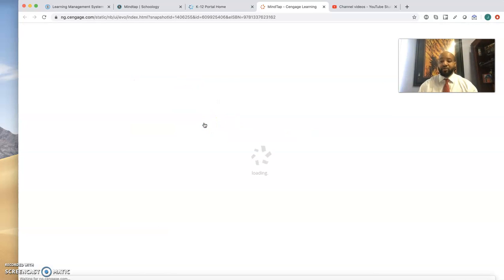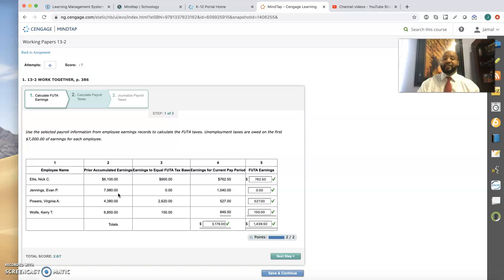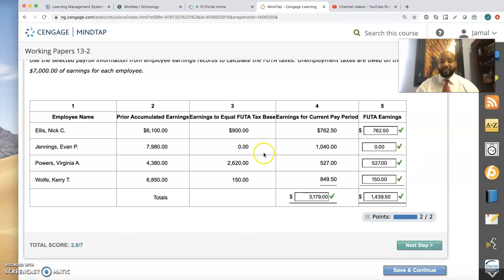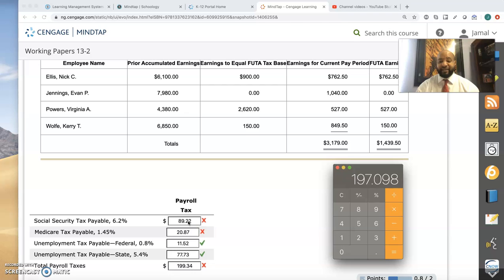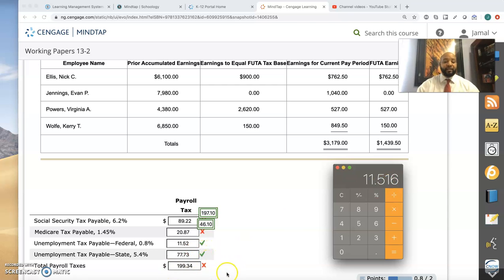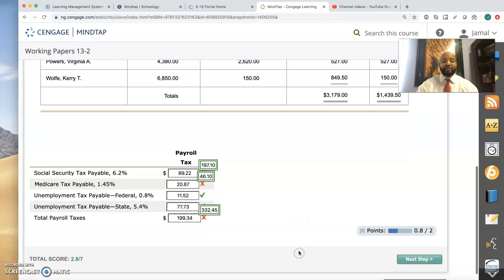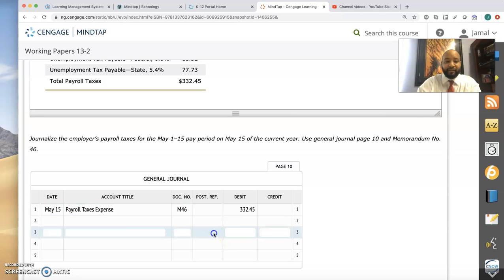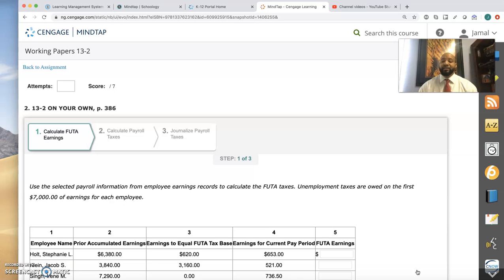Accounting: Work Together 13-2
How to calculate FUTA and SUTA and journalize Payroll Taxes Expese